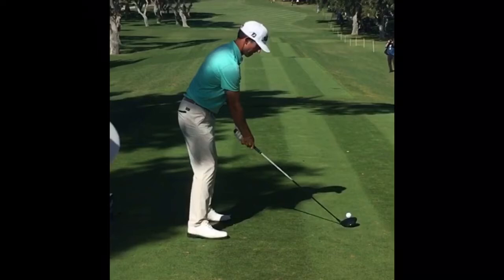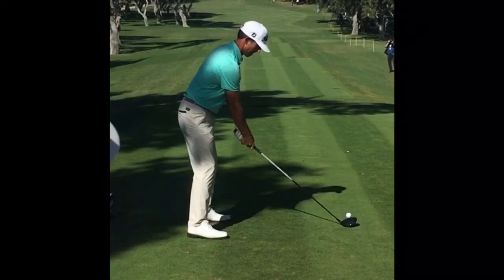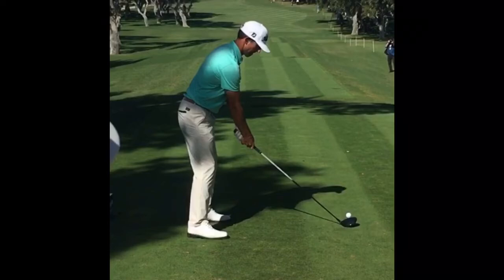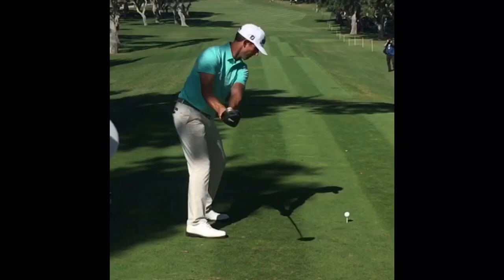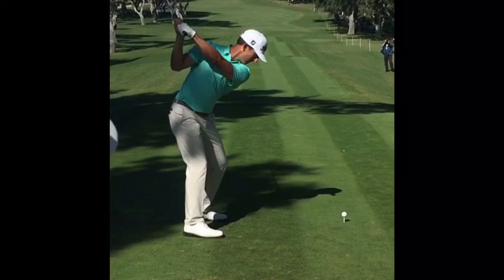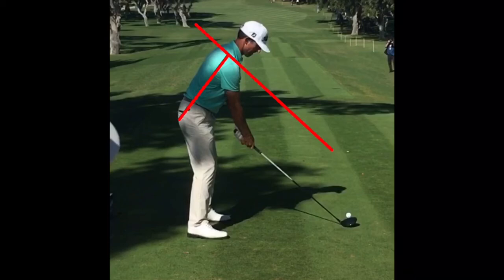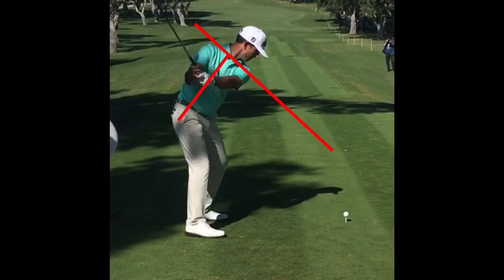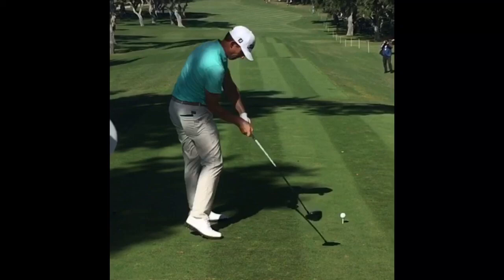Three things that may help your golf swing!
Here I take a look at European Tour player Wade Ormsby's golf swing. I've picked out three things that that he does very well that may help you with yours.